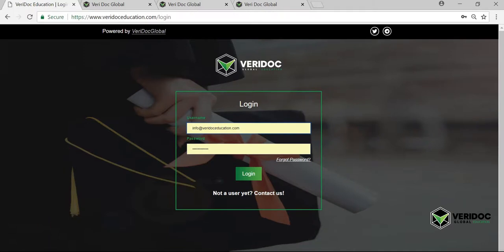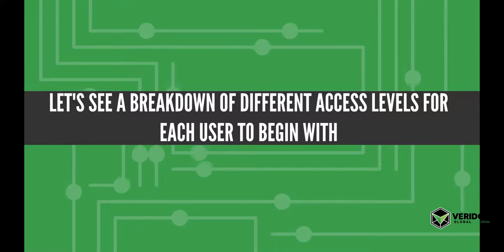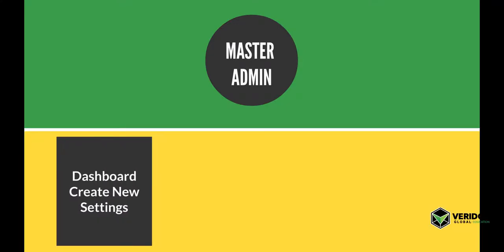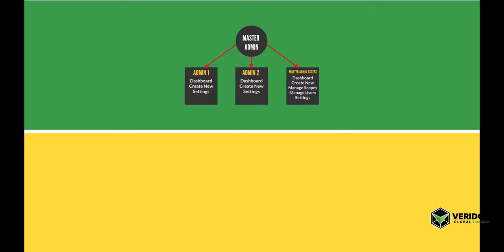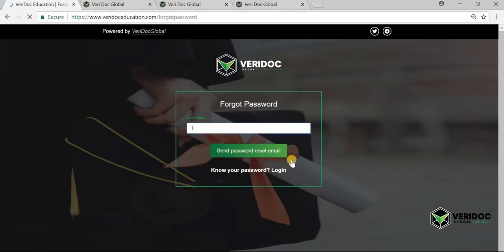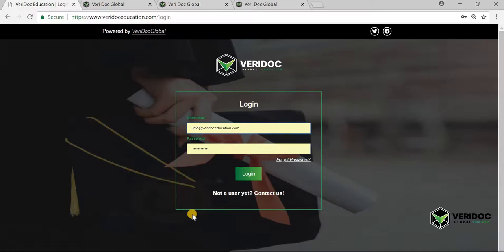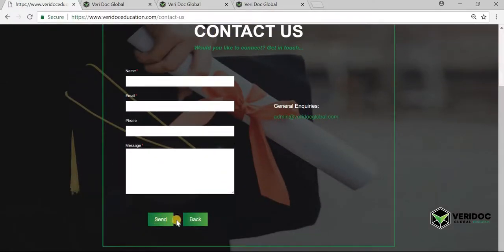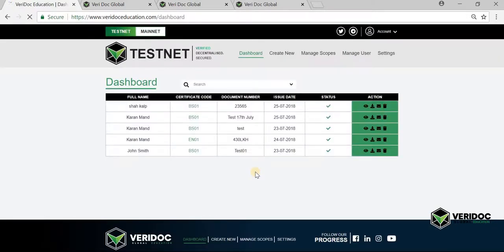VeriDoc Education Overview & Login Functionality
In this video tutorial, I am going to show you VeriDoc Education portal which is a product of VeriDoc Global private limited. This platform allows users to create certificates from scratch and converts data from the certificates into a hash which is stored on blockchain instantly for verification and validation.
This is a great tool which is designed for institutions who would like to use blockchain for leveraging their certificate integrity.
By end of this tutorial you will be equipped with the knowledge base required to help you understand various aspects of this product.